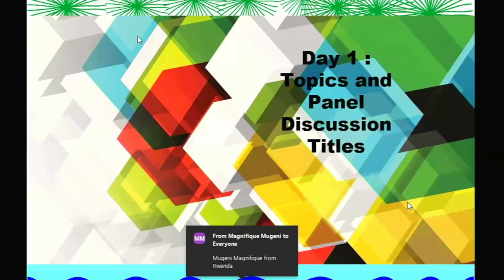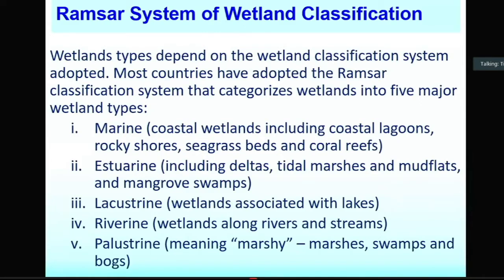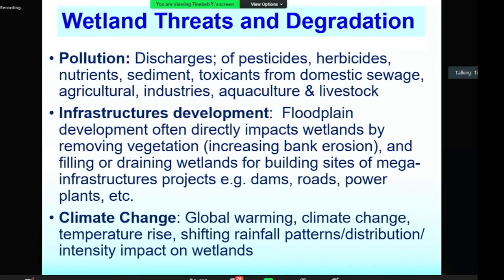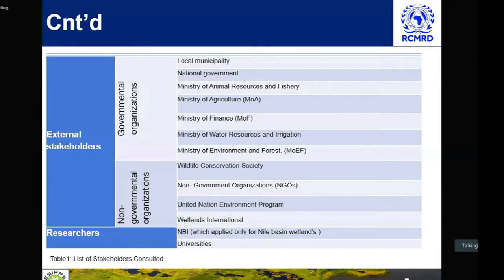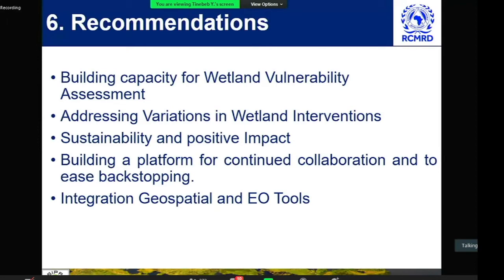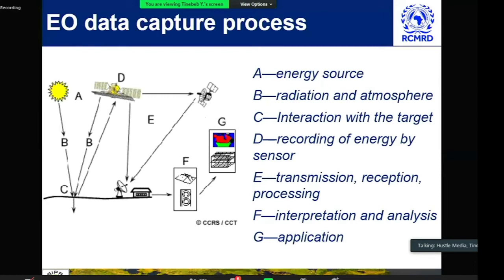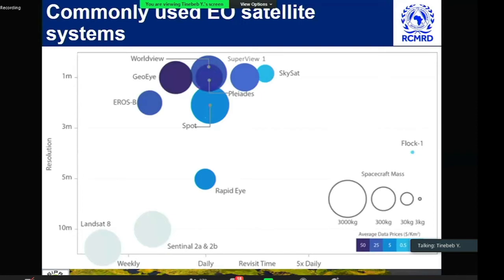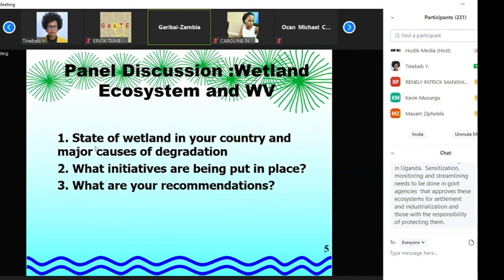Wetland Vulnerability Analysis using GIS and Earth Observation data Day 1 Part 2